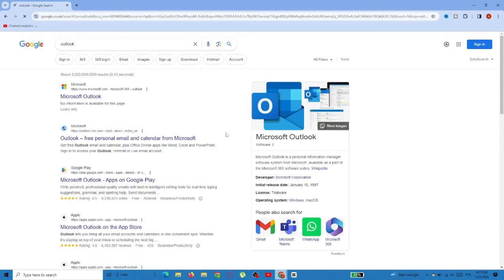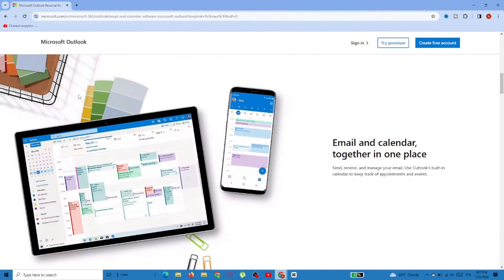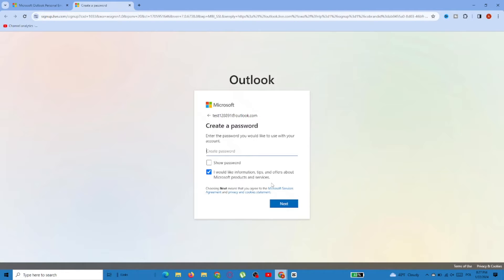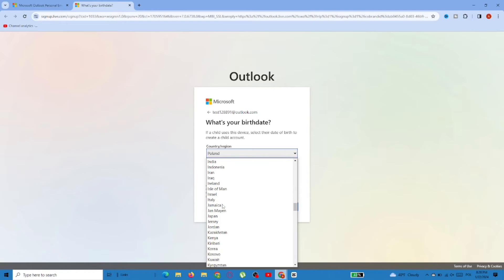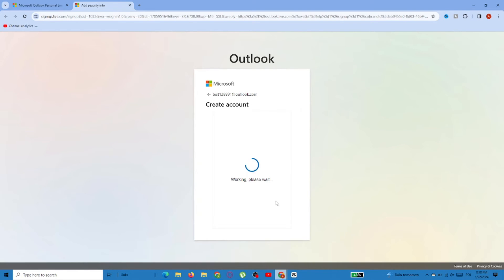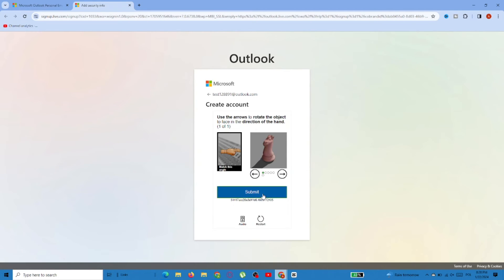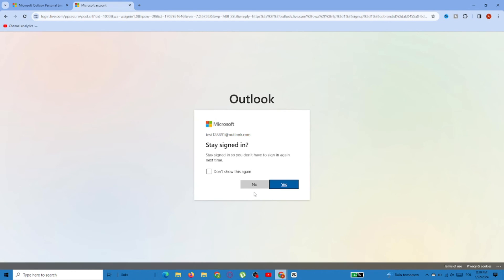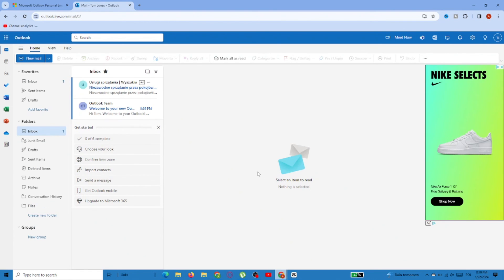How to Create a Free Microsoft Outlook Account (2024)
Welcome to our YouTube tutorial on creating a free Microsoft Outlook account in 2024. Microsoft Outlook is a powerful email service that allows you to manage your emails, contacts, and calendar efficiently. In this video, we will walk you through the process of setting up your own Outlook account at no cost. Our comprehensive guide will ensure that you have all the necessary information to create your account hassle-free. Join us to explore the features and advantages of using Microsoft Outlook for your personal and professional needs.